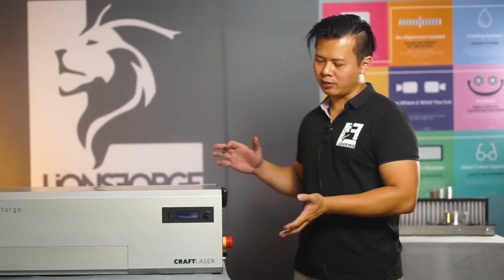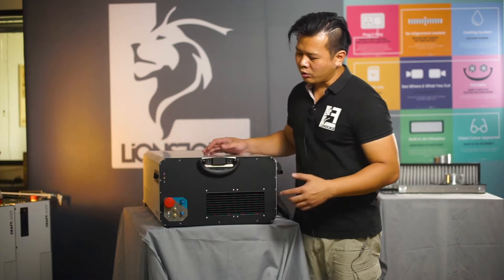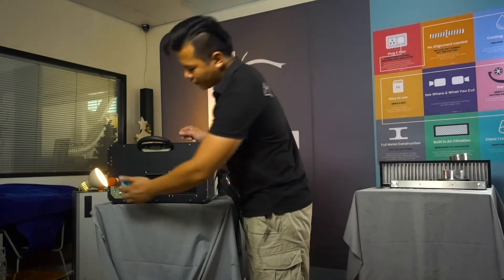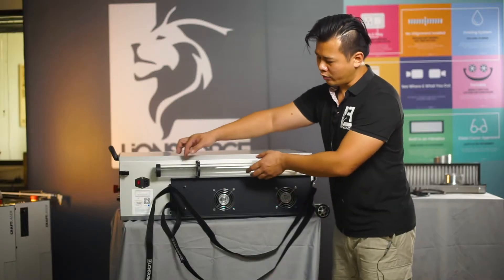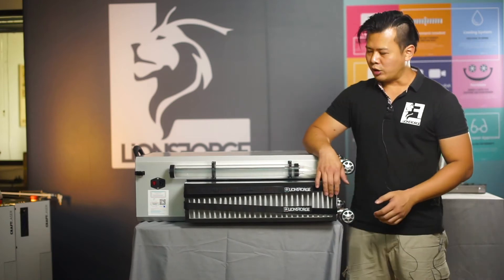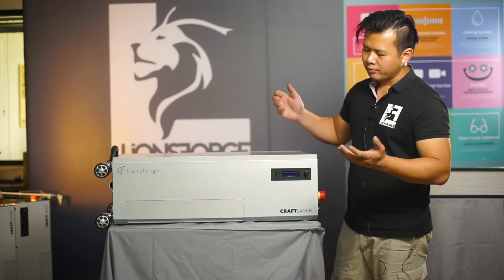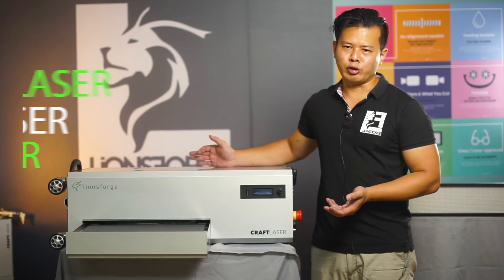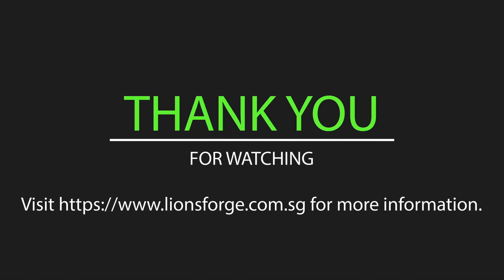The CraftLaser Full Walkthrough of its features and how to use.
This is a long video and it features Kee Wee explaining the CraftLaser from start to finish.